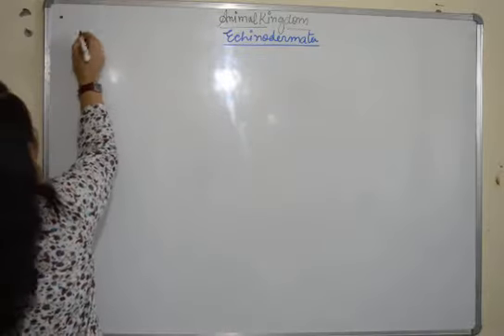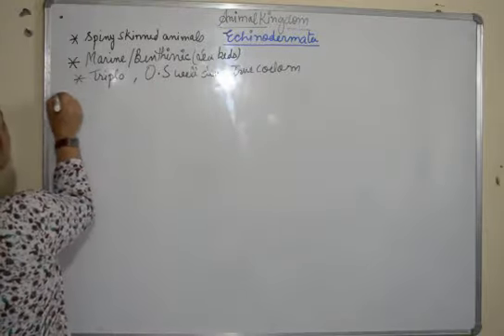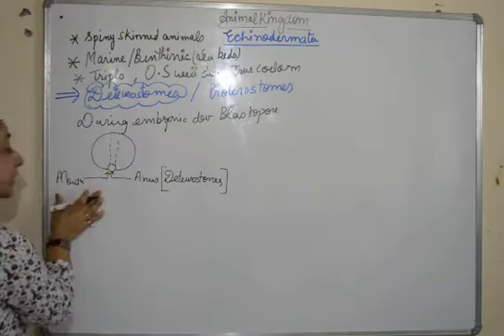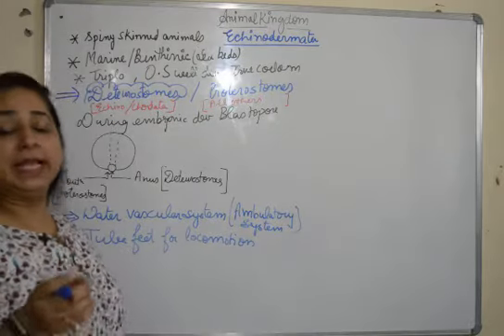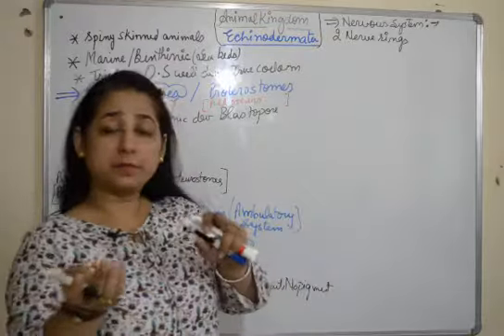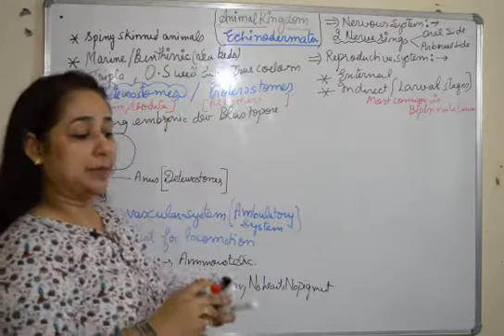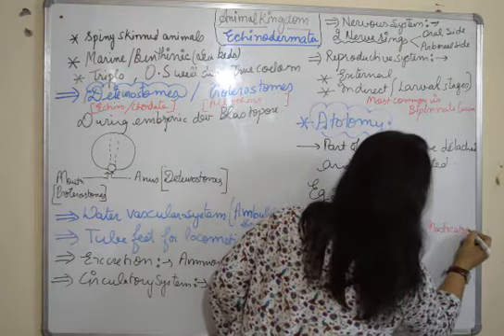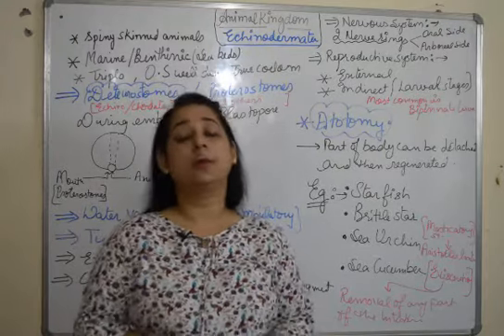ANIMAL KINGDOM (Phylum Echinodermata Characteristics) BIOLOGY / ICSE /ISC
ANIMAL KINGDOM (Echinodermata Characteristics)
Videos explains all the topics of
BIOLOGY / CBSE  /ISC For classes12th